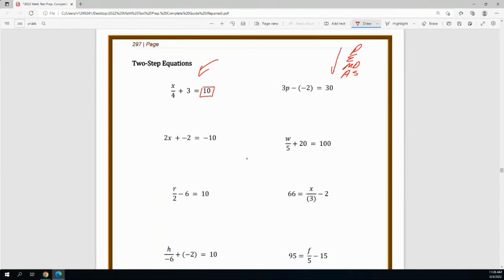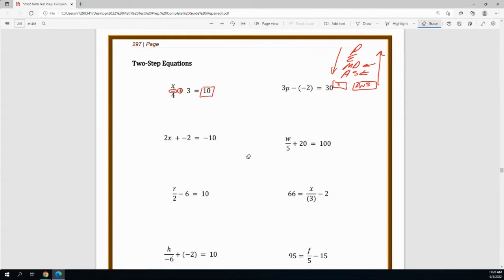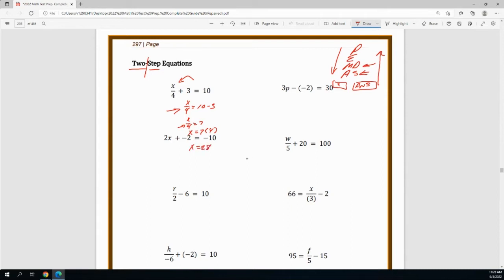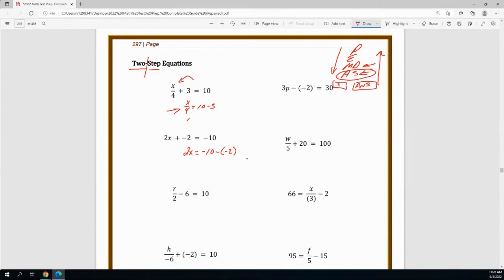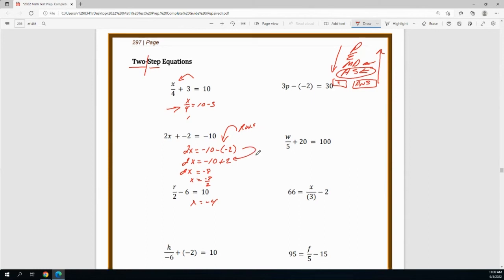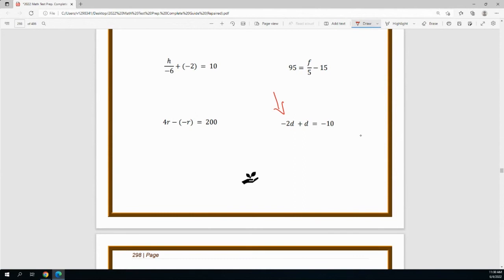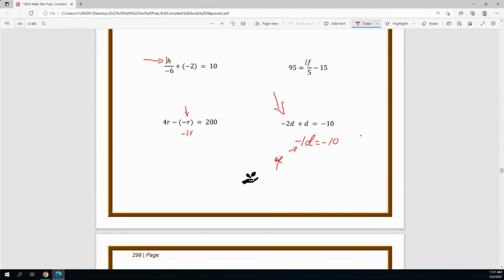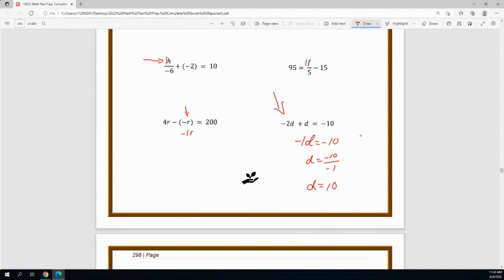Two Step Equations